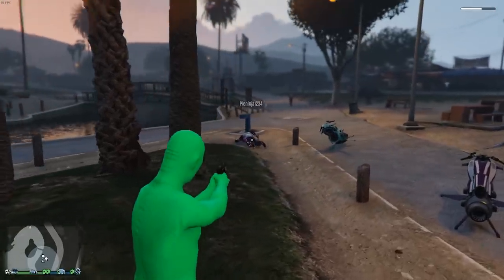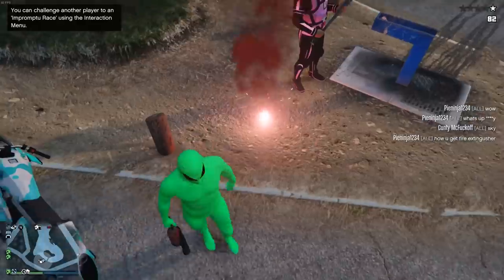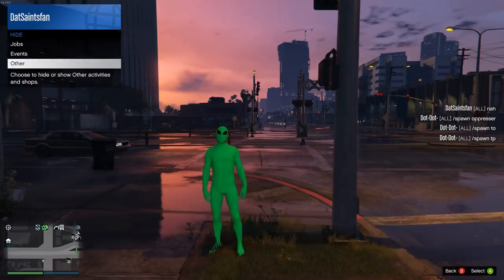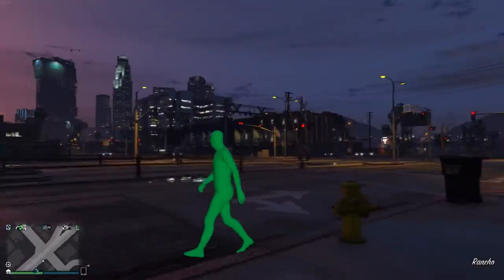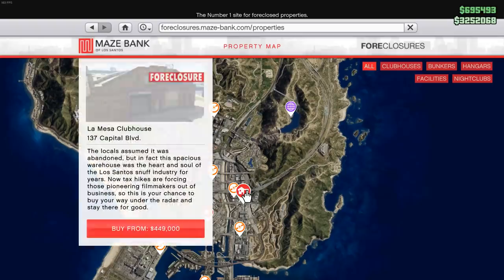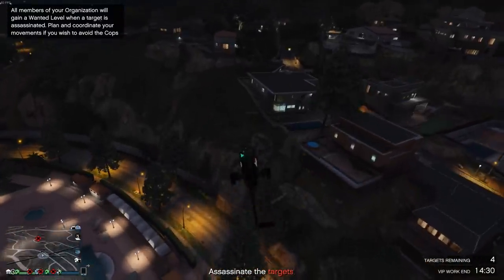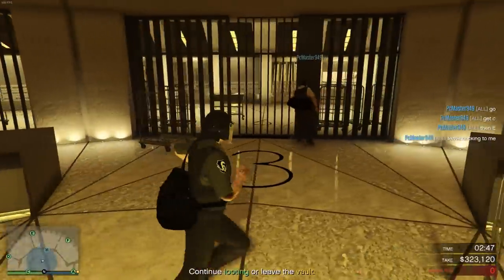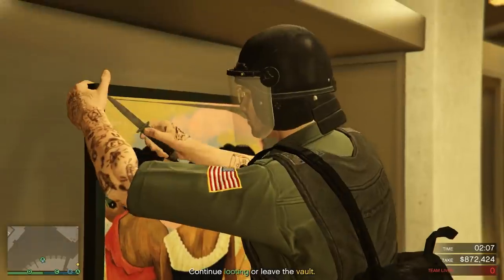Top 10 Things All NEW Players Should Know in GTA 5 Online (2020 Updated)